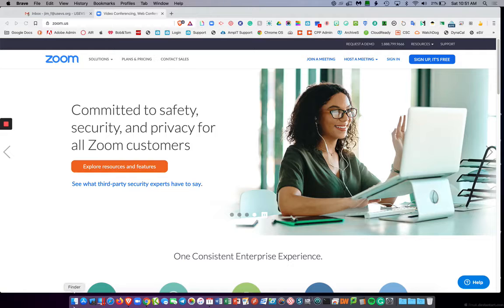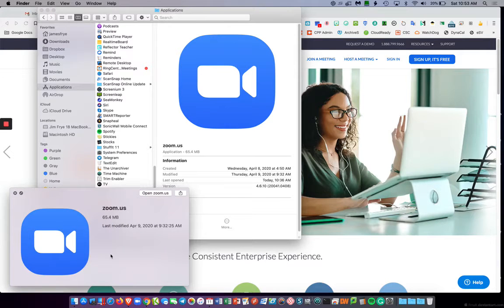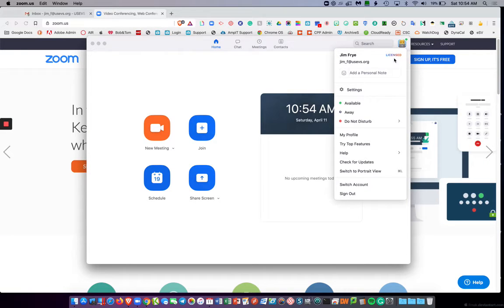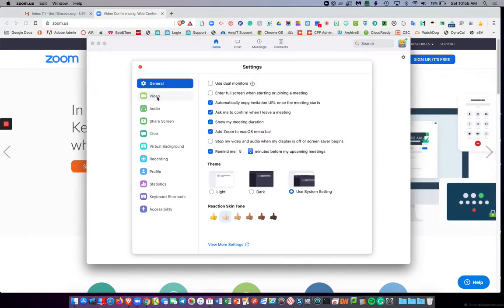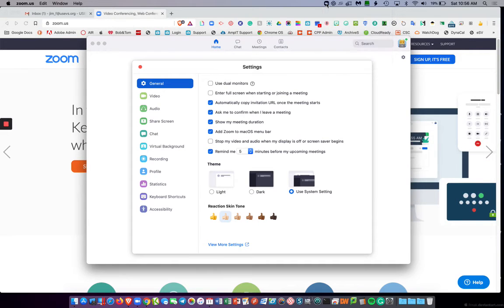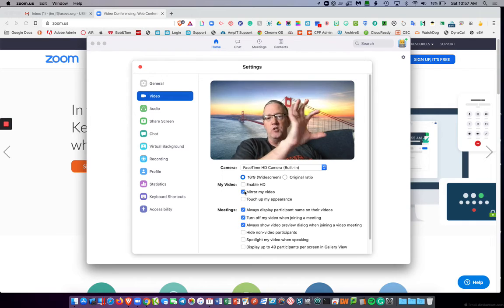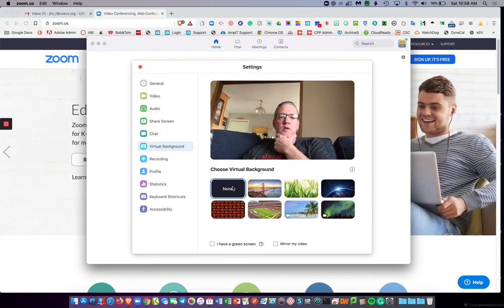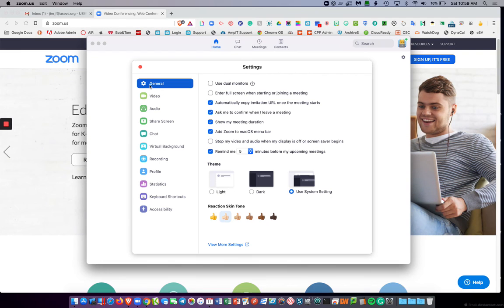Zoom App Updating & More Security Settings to check!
Jim's Zoom Update from 4/11/20